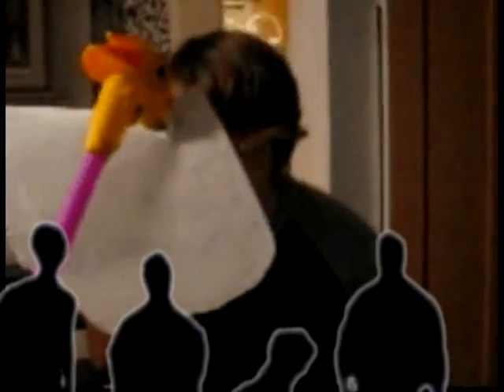Salem Review 5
Salem Review 5 features a newcomer to Youtube who would like more people to know about him.  His account is:
and he actually asked us to do this.  He's going to make a big mark on youtube with his guts and determination.